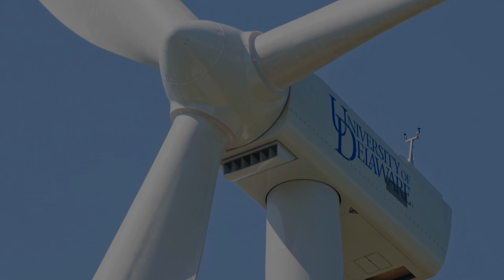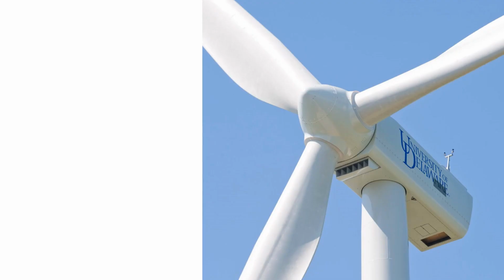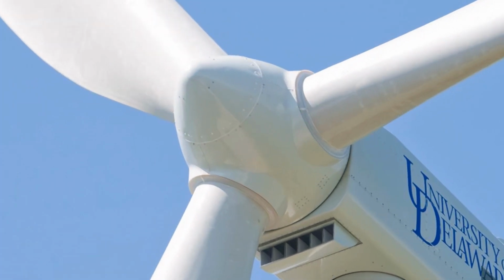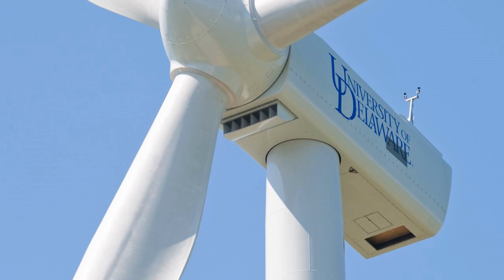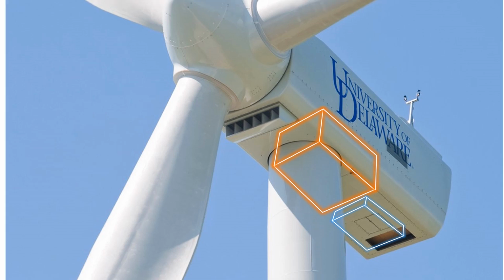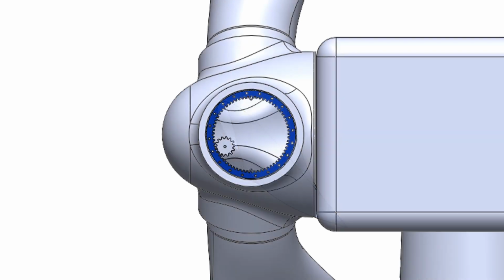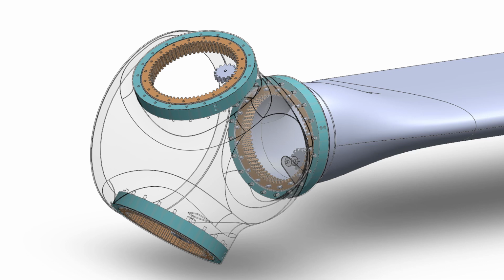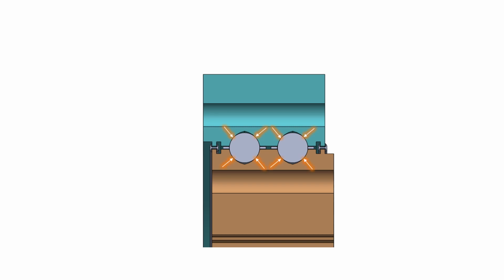Pitch Bearings in Wind Turbines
MOW 217 Video by Bradley Starr